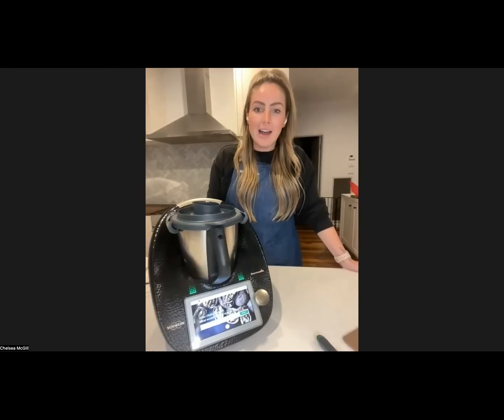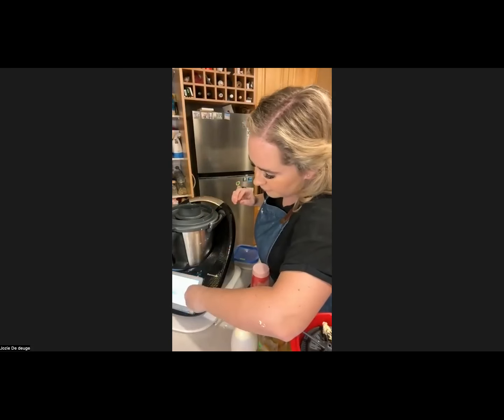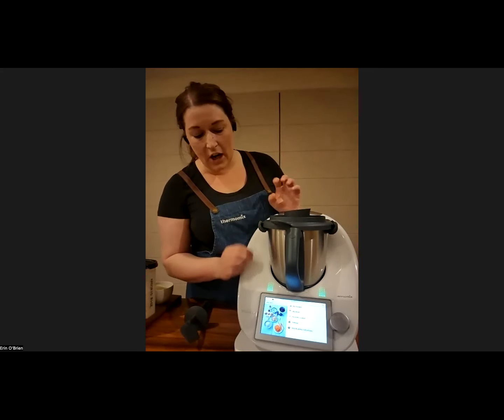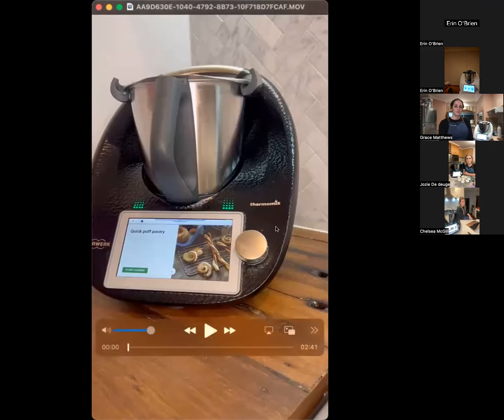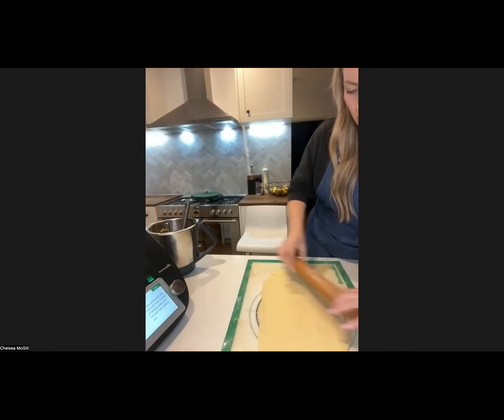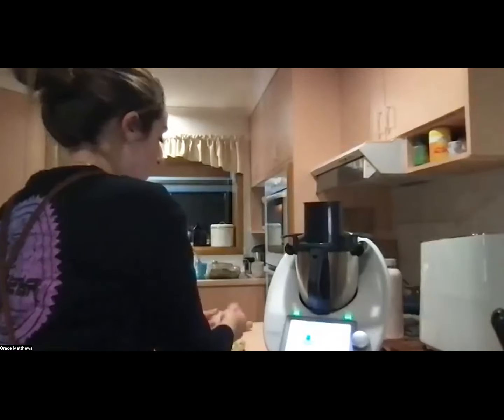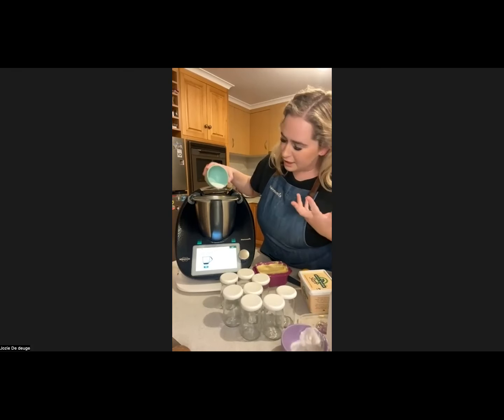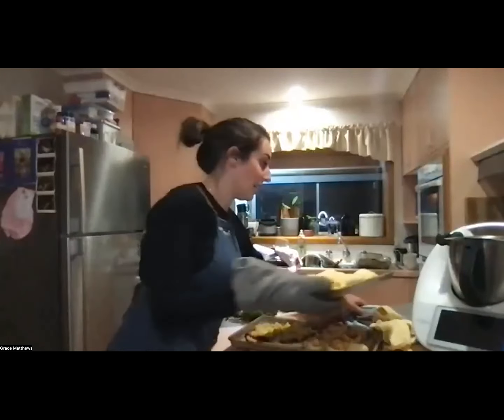Saving money with Thermomix 9/8/23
Join us for a class on how to save money with a Thermomix!